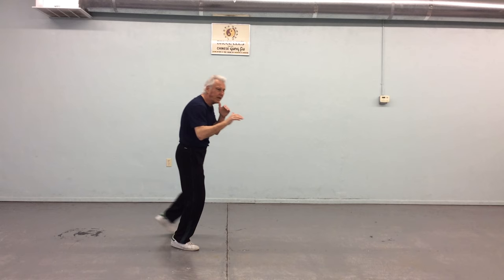CKJKD (4) - How Dan Inosanto Shadow-boxed Footwork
From a series of over 100 videos I shot for my own students during the CoVid pandemic so they could continue training, this short video explains the way I used to watch Sifu Dan Inosanto work on cultivating his footwork and mobility skills.

For more information concerning Jeet Kune Do and Filipino martial arts, including FREE pdf downloads of articles, please visit my